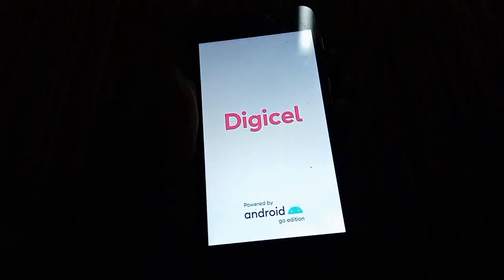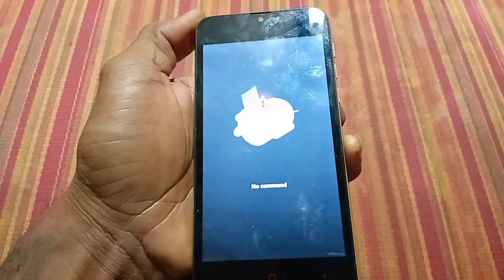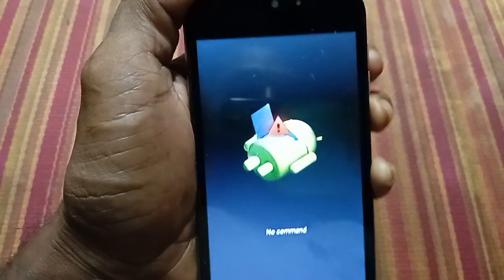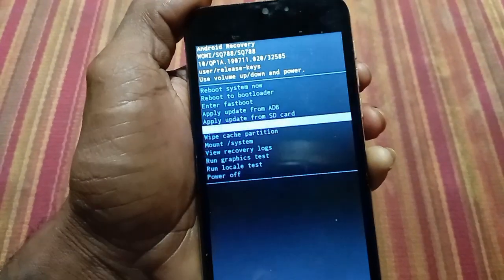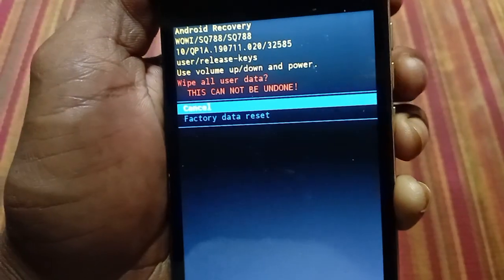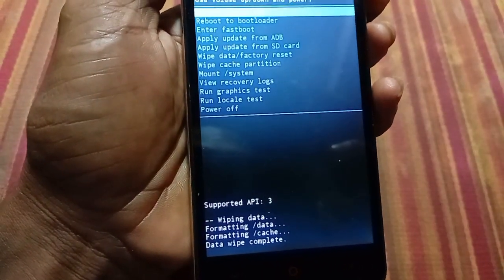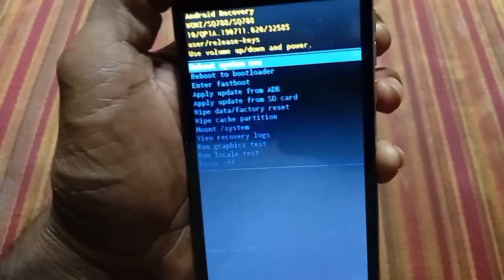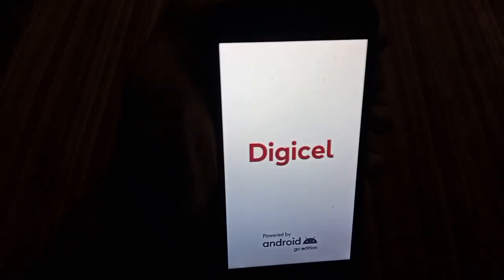How to factory reset (Hard Reset) WoWi smartphone.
Hi Friends, In this video, I am going to show you how to factory reset (Hard Reset) WoWi smartphone. if you forget your password and can't get access to your WoWi smartphone, please watch this video, like and subscribe. T@Ricks..